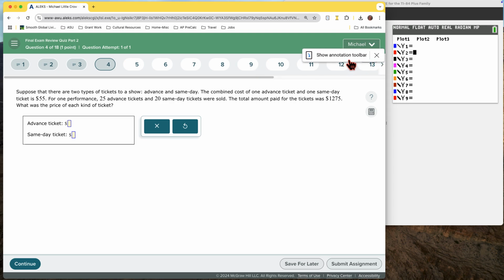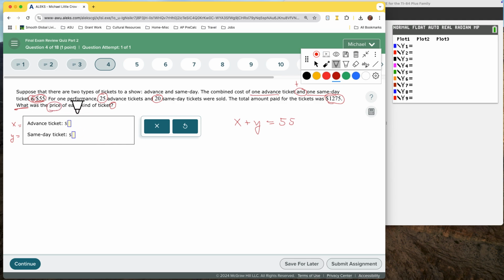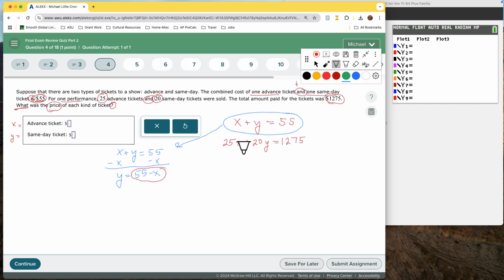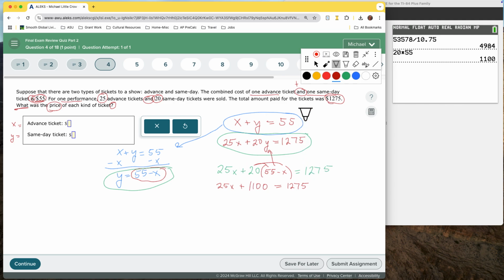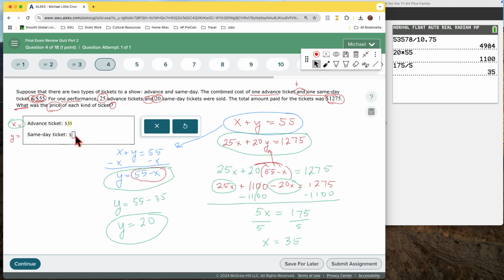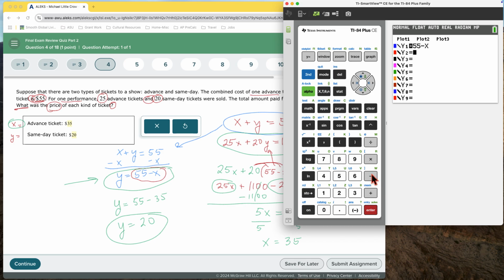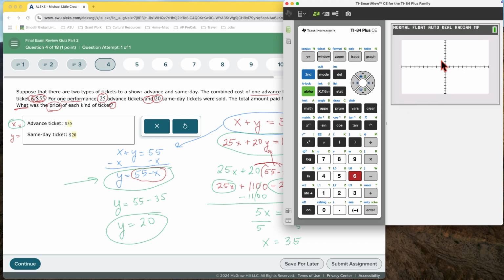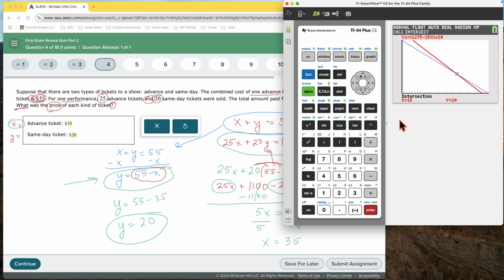MAT117 Final Exam Review 2 Q04